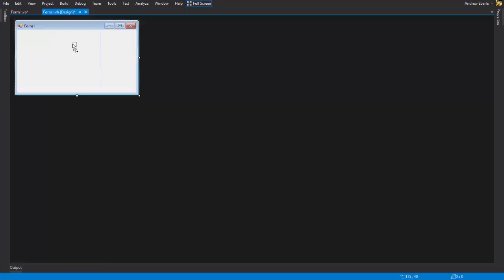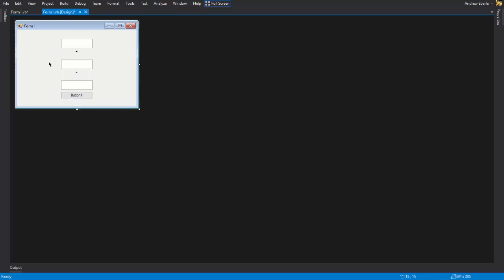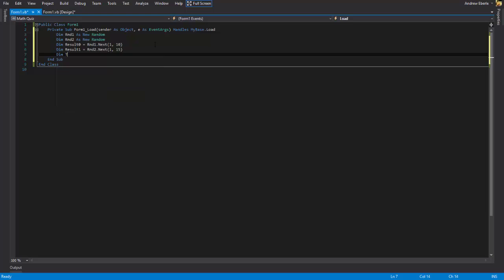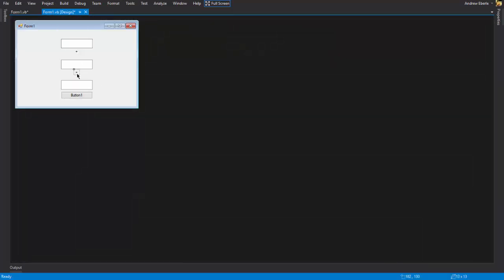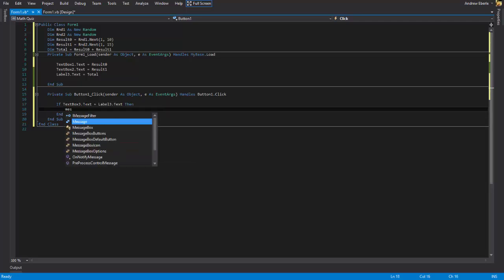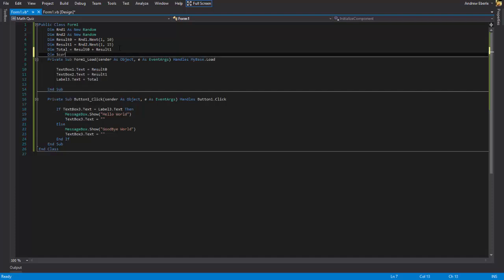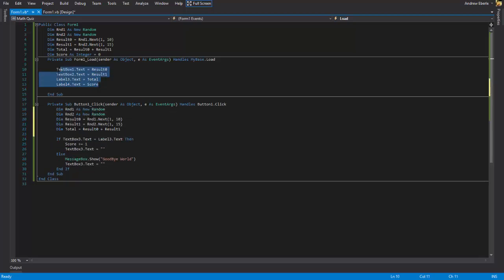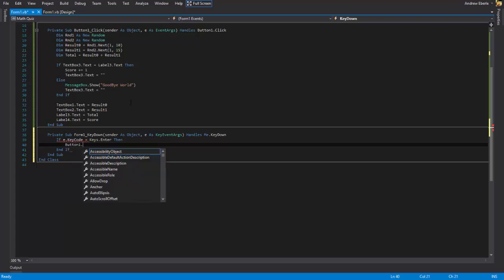Vb Net - Random Math Questions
G'day guys, here is a tutorial about making math questions in vb.net that are picked from random so you dont have to pre write the question just the number you want the random number to be between.